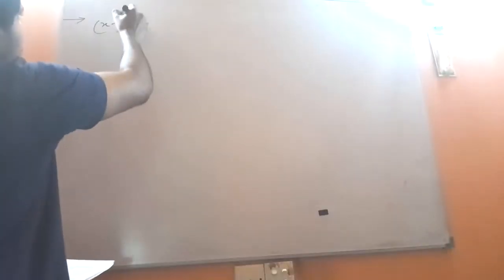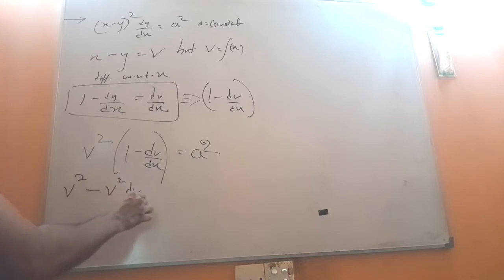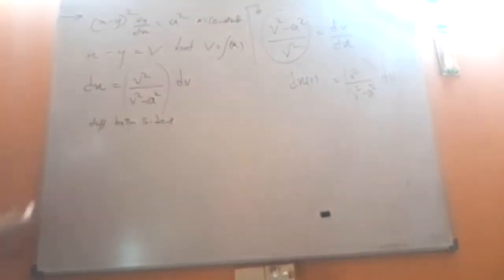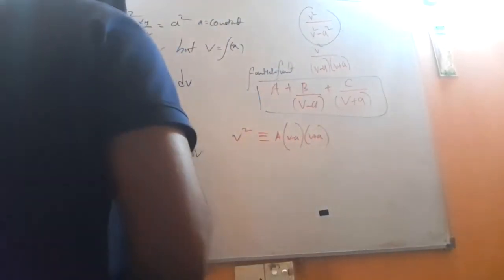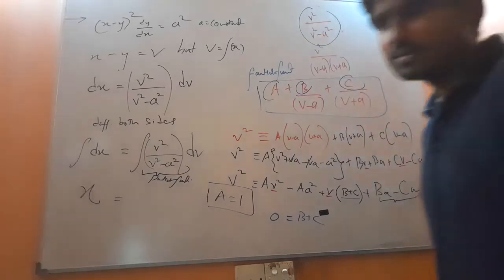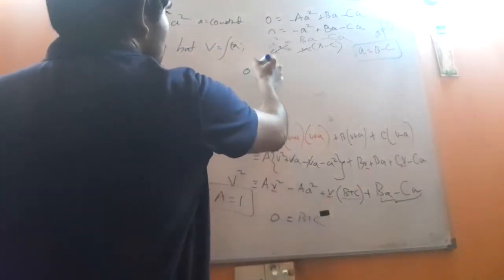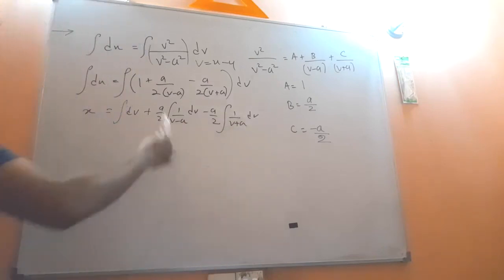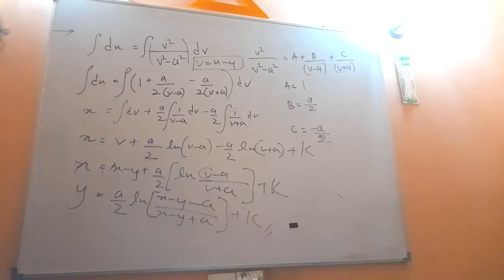Basics in Differential Equations Based Problem Solving (Exact Type Equations) - Part 02 Problem 02